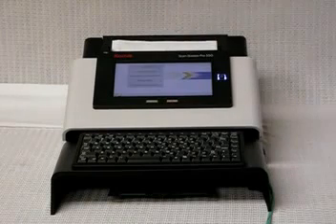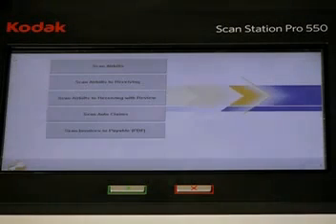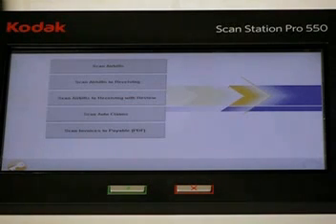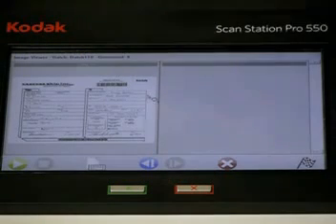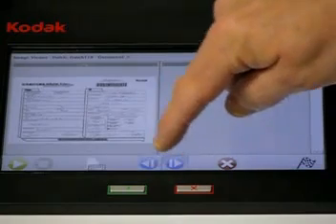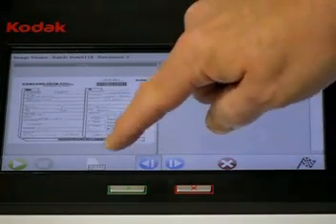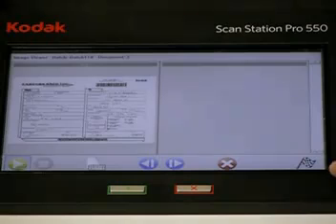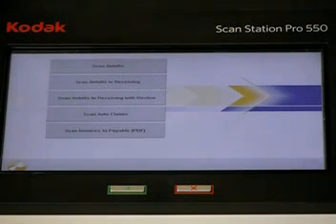Kodak Scan Station Pro 550 Demo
Mission Critical Limited
9 Pages Lane
Great Barr
Birmingham
B43 6LL
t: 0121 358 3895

Dedicated to document management, Workflow and associated services of document capture, fax, digital signature and bureau scanning.

We aim to help you efficiently, capture, store, retrieve, distribute and process your business documents, reduce costs and improve productivity.

Global360 - Keyfile Document Management, Keyflow workflow
Elock - ProSigner, MobSigner digital signature
Kofax - Kofax Capture, Kofax Express, Front Office Server, VRS Scanning
Faxback - NetsatisFAXtion electronic fax
Kodak scanners, Fujitsu Scanners, Canon Scanners